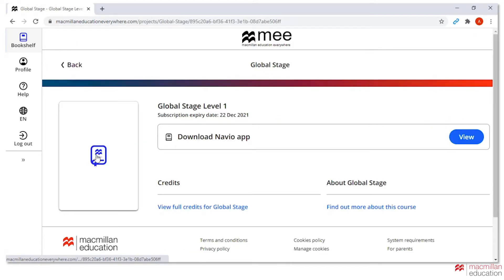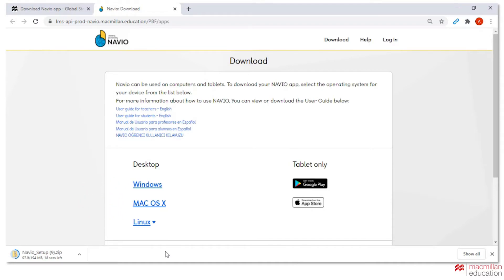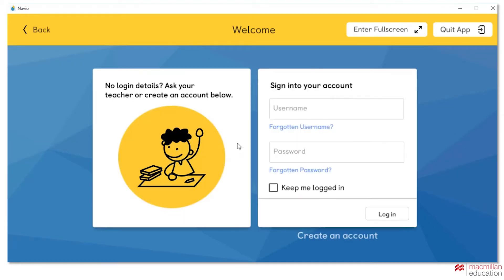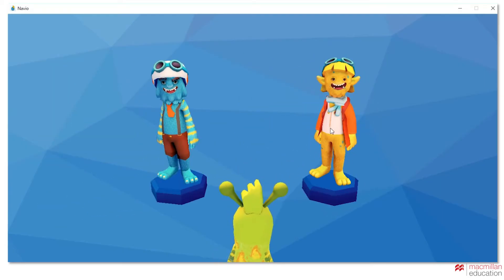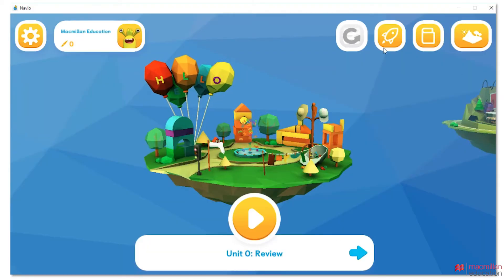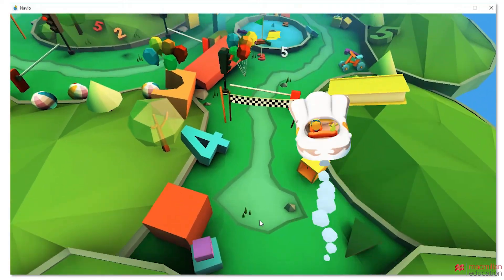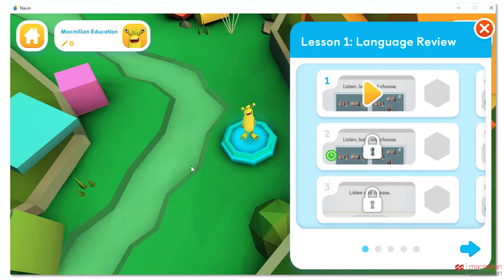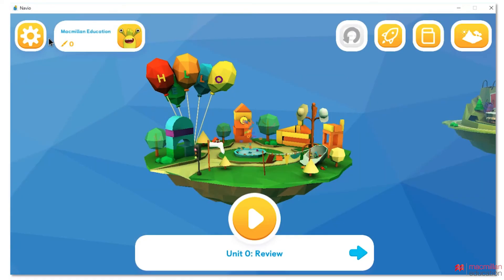Getting started on the Navio Student App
In this video you will learn how to get started with the Navio Student App.